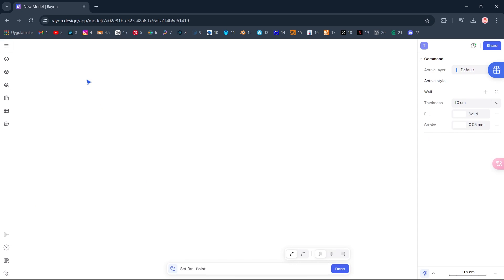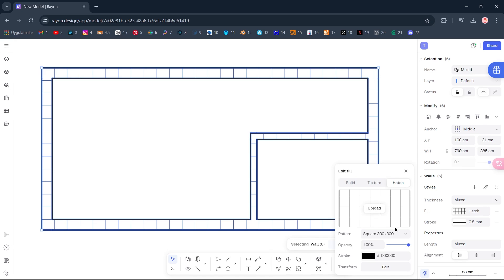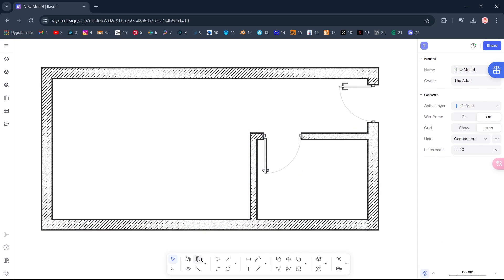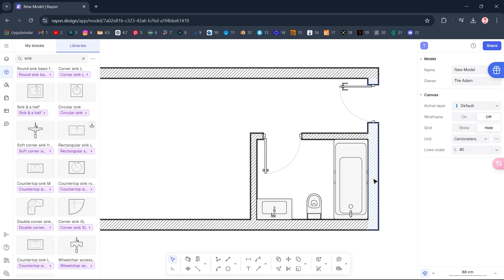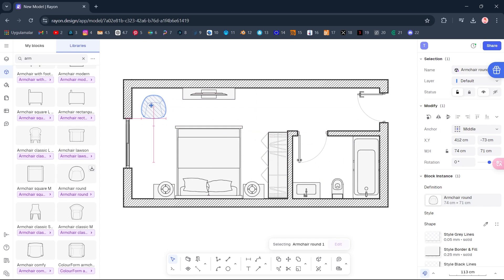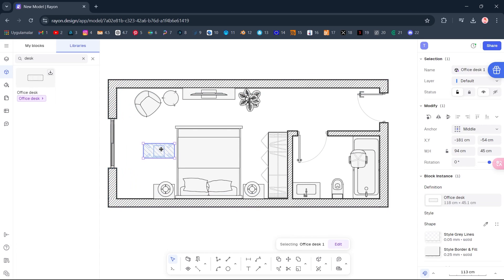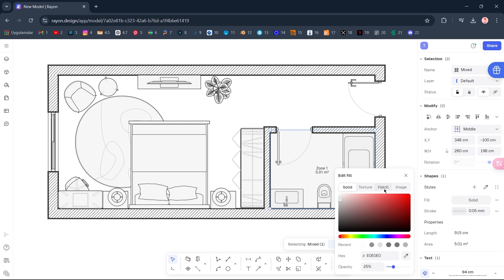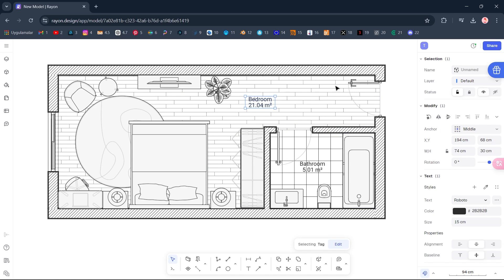A New CAD App - Rayon Design - Floor Plan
In this tutorial, we drew the floor plan of a simple hotel room using Rayon Design.
Rayon Design is a Wab-Based CAD software

00:00 Intro
00:10 Walls
01:33 Doors/Windows
02:48 Bathroom
03:49 Bedroom
06:42 Zone
08:11 Dimensions
09:35 Outro